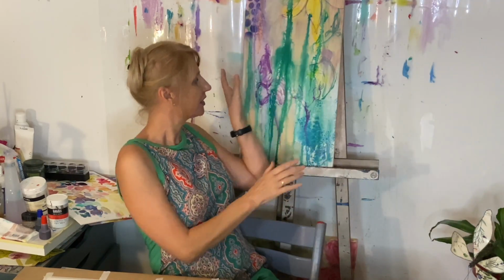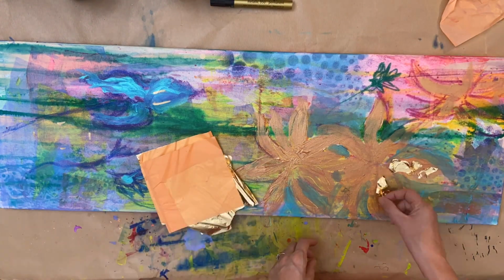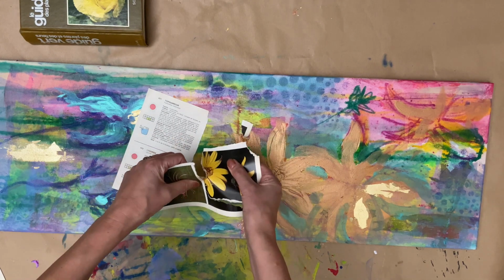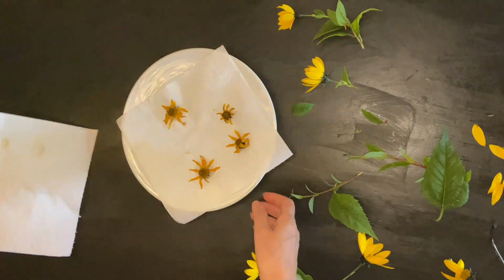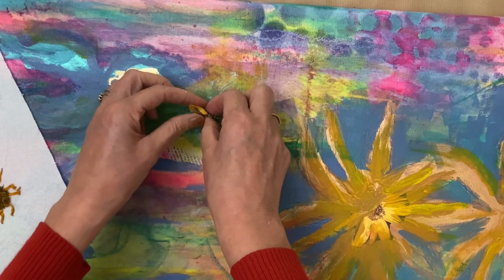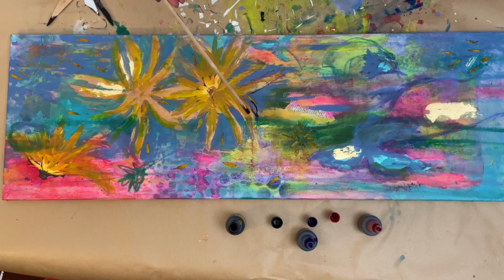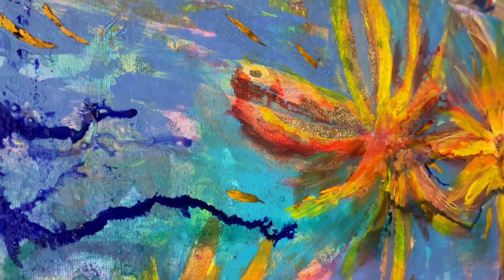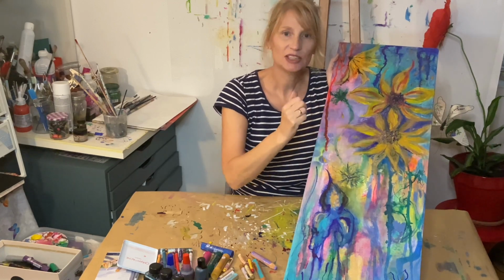Collaging Real Flowers Onto A Painting. Mixed Media Process!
During this painting process I collect flowers dry them quickly in the microwave & collage them onto a painting. Also see how I use different mixed media techniques & tools, inks, sticks, cards, paint, gold leaf all continuing from a sketchbook idea!   👩‍🎨

Thank you for all of the encouragement it keeps me motivated!